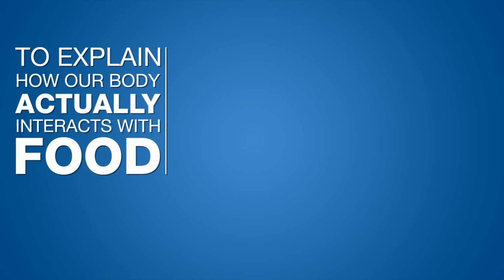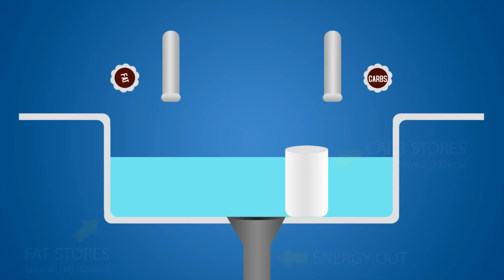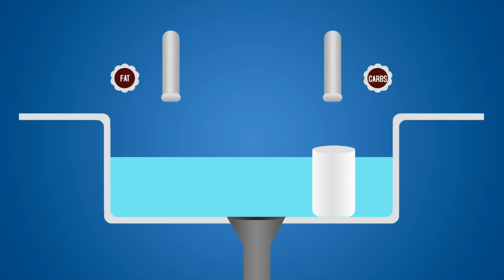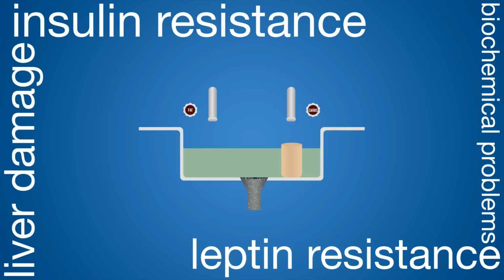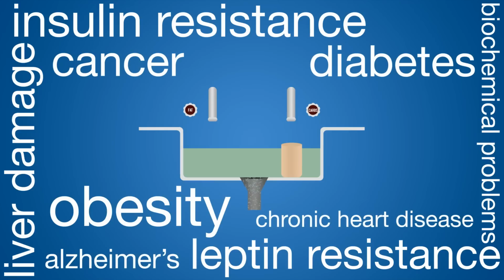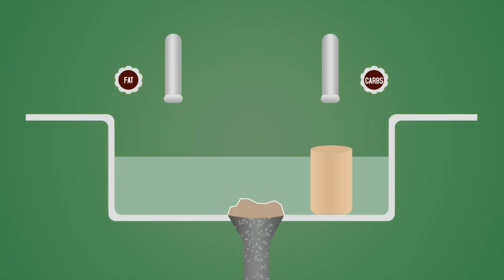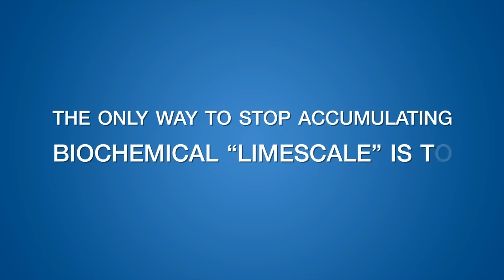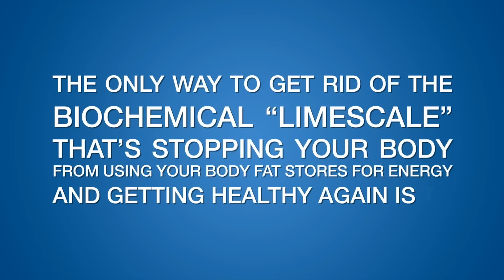Why We're Not Losing Weight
to get more FREE workouts, recipes, experiments and interviews with health and fitness experts from around the world!

Find out why we're not losing weight? Even in a calorie deficit!